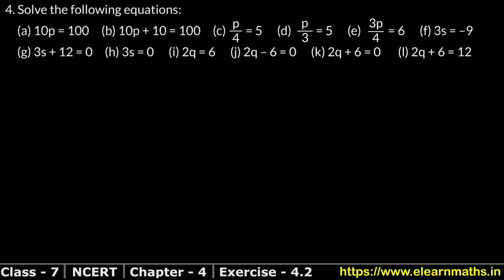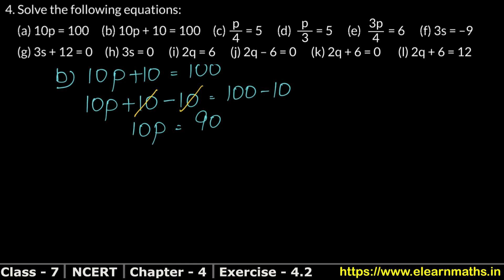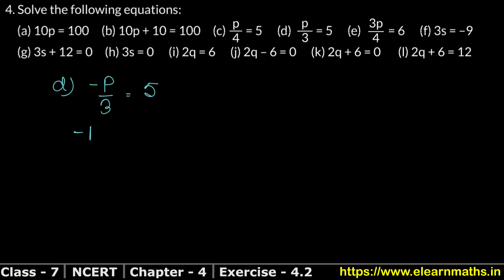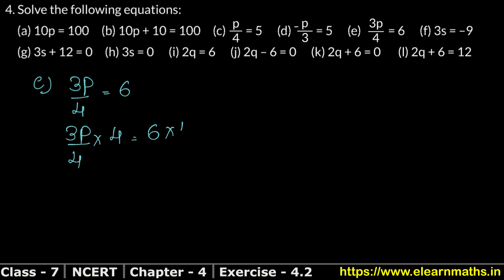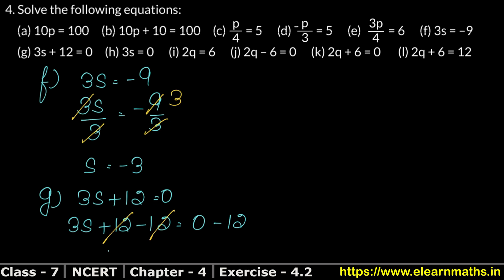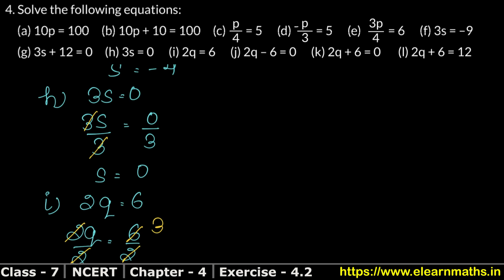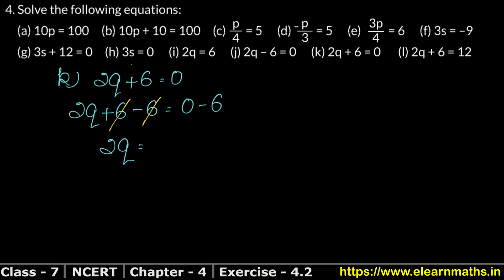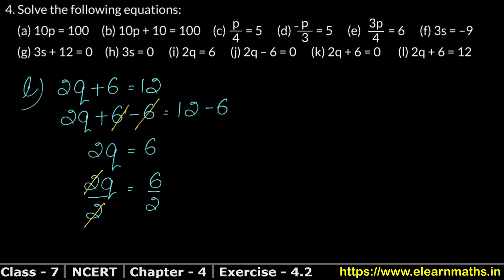Simple Equations | Class 7 Exercise 4.2 Question 4 | NCERT | Learn Maths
NCERT Solutions

Class 7th RS Aggarwal Chapter 7 - " Linear Equation In one Variable" all exercise step by step solutions links are given below.

EXERCISE 7A

EXERCISE 7B

Thanks
Learn Maths